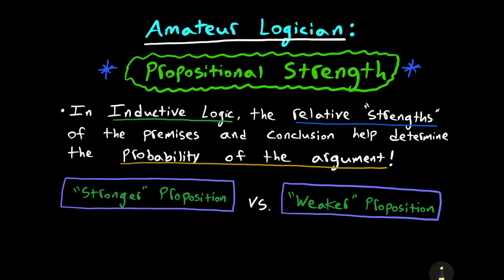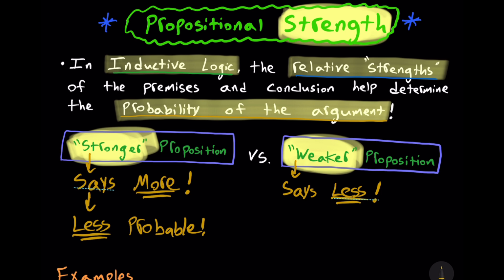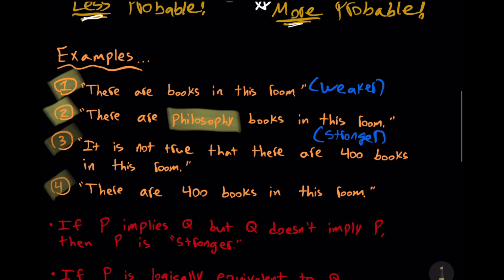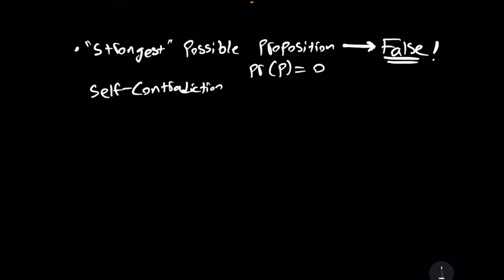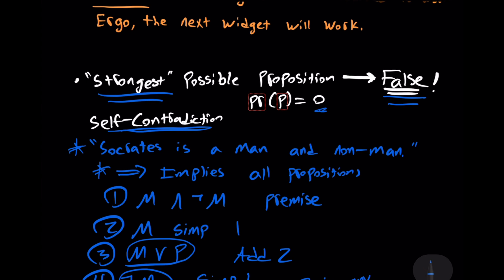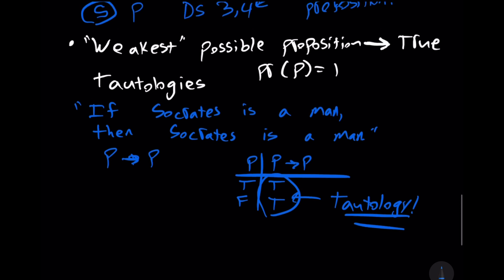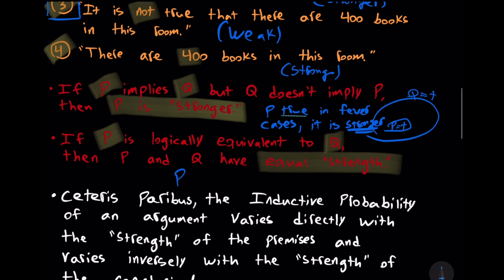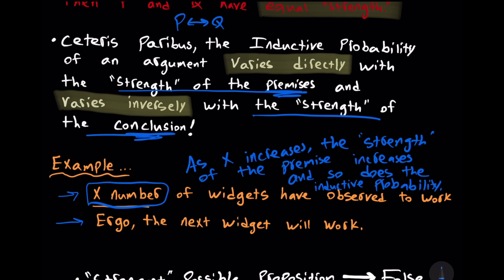Propositional Strength (inductive logic)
How can we assess inductive arguments in logic? We'll answer this question by studying what determines the relative "strength" of propositions. Examples will be covered. We'll put (some) rigor in this by determining the "strongest" and "weakest" possible propositions in pure logic.

Follow The Amateur Logician on Instagram. . .